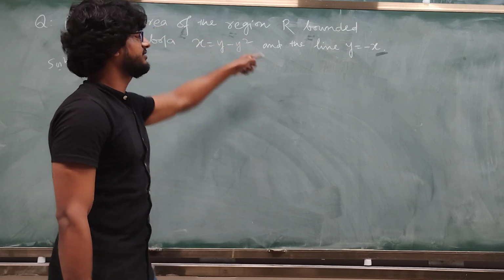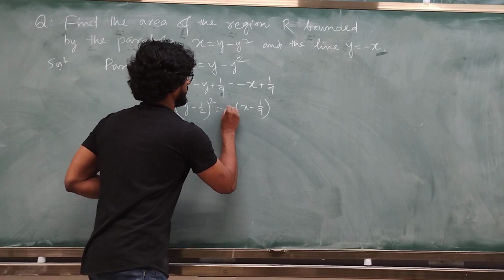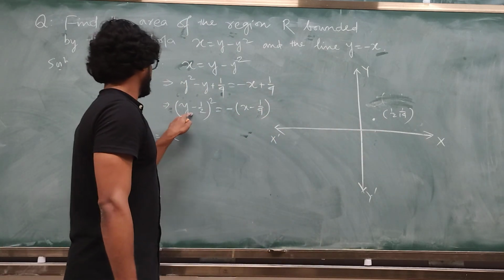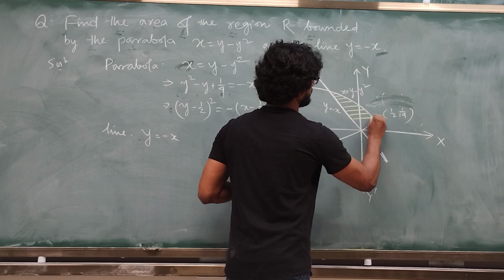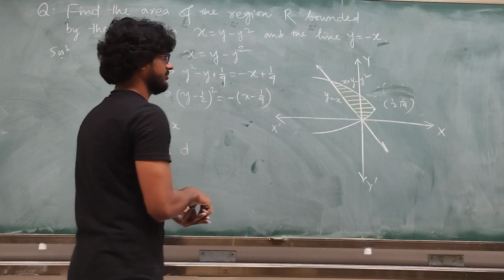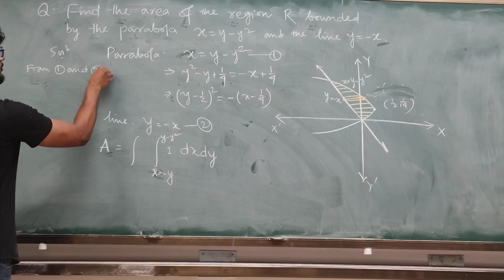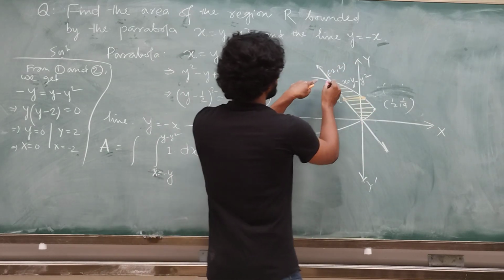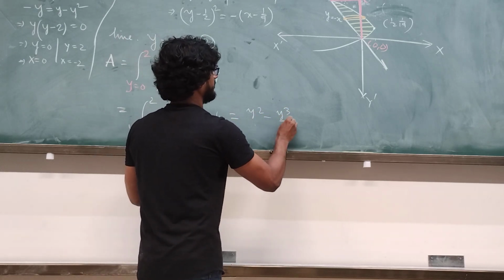Double Integration Problem 5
Find the area of the region R bounded by the parabola x = y − y^2 and the line y = −x.